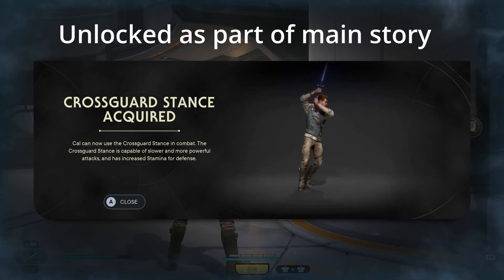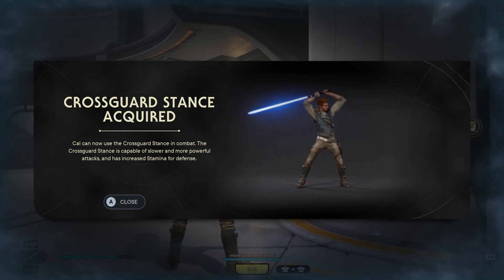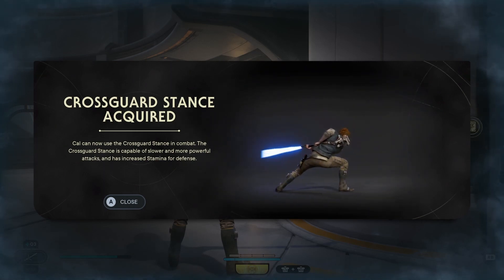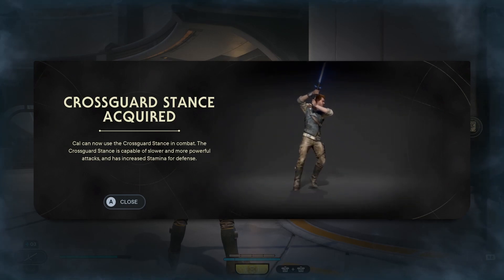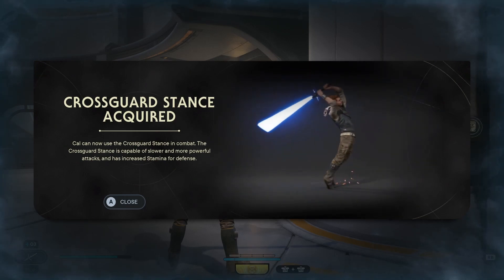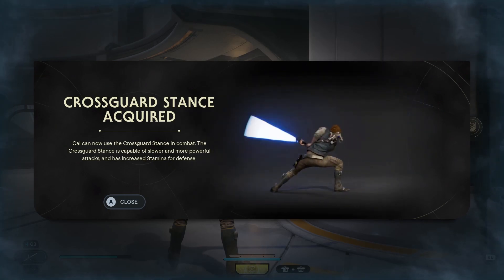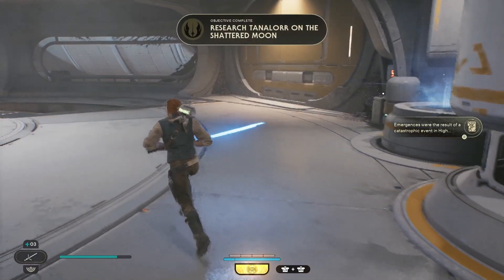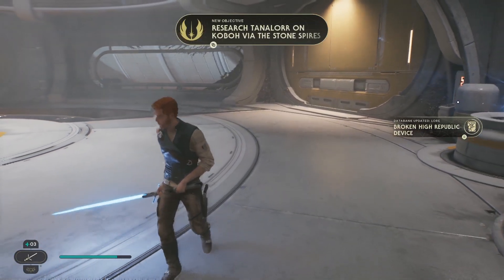Star Wars Jedi Survivor crossguard lightsaber location guide, how to unlock crossguard lightsaber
This Star Wars Jedi Survivor crossguard lightsaber location guide will show you everything you need in order to Star Wars Jedi Survivor how to unlock crossguard lightsaber.

This Star Wars Jedi Survivor crossguard lightsaber guide will show you everything you need to know to figure out Star Wars Jedi Survivor how to unlock crossguard lightsaber. If you were wondering about Star Wars Jedi Survivor where to get crossguard lightsaber then this Star Wars Jedi Survivor guide will help you a lot.